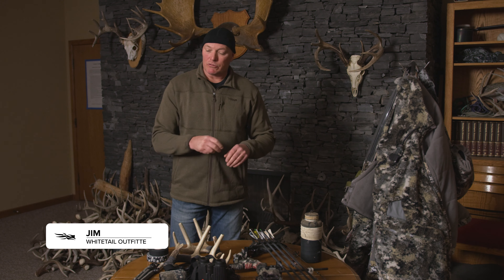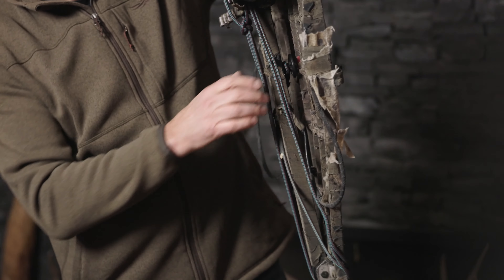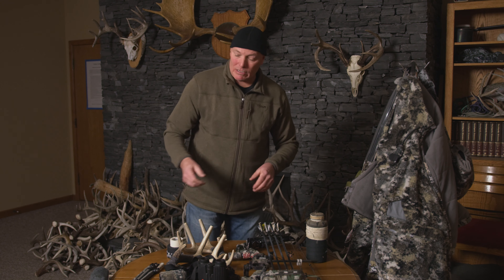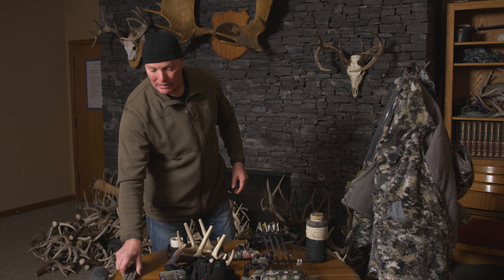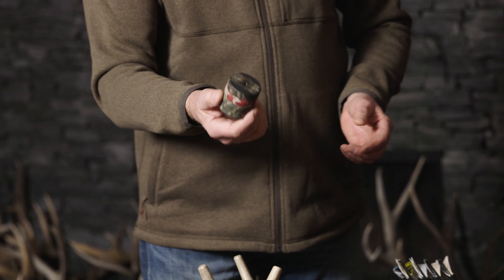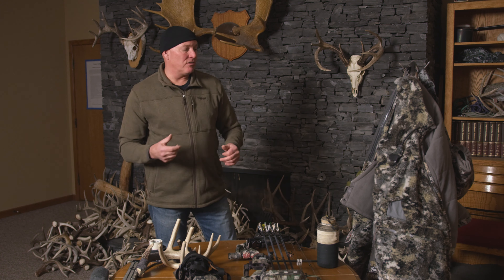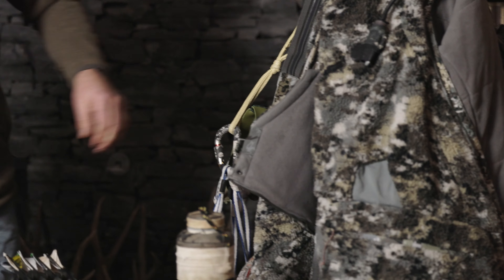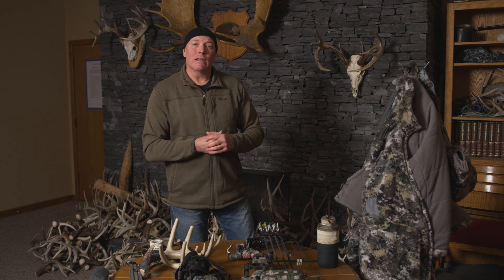How to Dampen Whitetail Gear for Close Encounters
Join Jim Hole Jr. and learn his proven strategies for staying silent in the tree. As a seasoned Whitetail guide based in the Alberta Bow Zone, Jim's been obsessed with archery hunting mature whitetails in the most frigid conditions. Through his decades of experience and  intense attention to detail, he's created a thorough approach keeping his gear as quiet as possible.